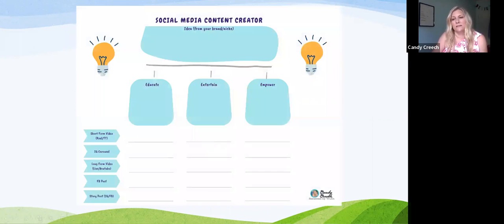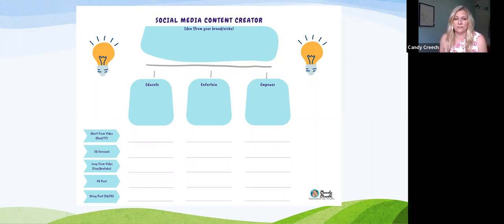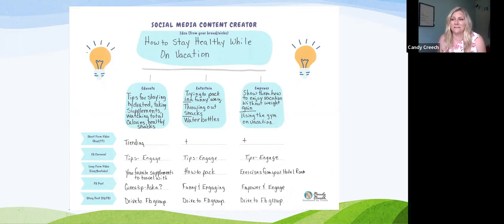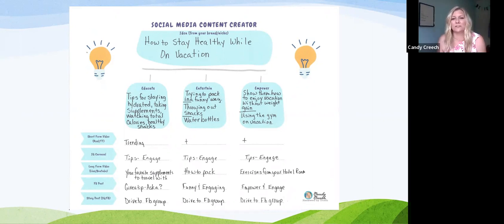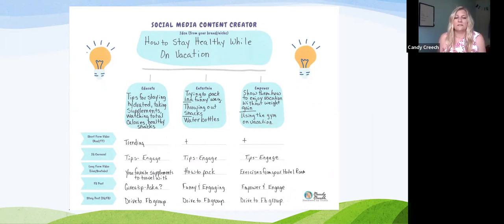How to Create 15 pieces of Social Media Content from One Idea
I will show you how you can simply create 15 pieces of social media content from one idea in your brand/niche.  You can grab the pdf in my free fb group:

Check out my weekly podcast wherever you listen to podcasts by searching "renewed by truth"